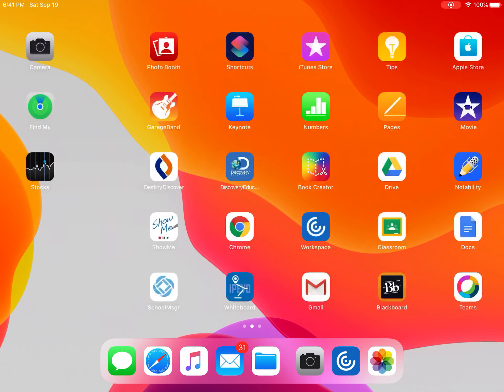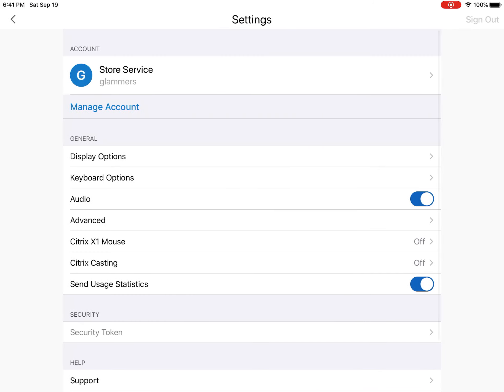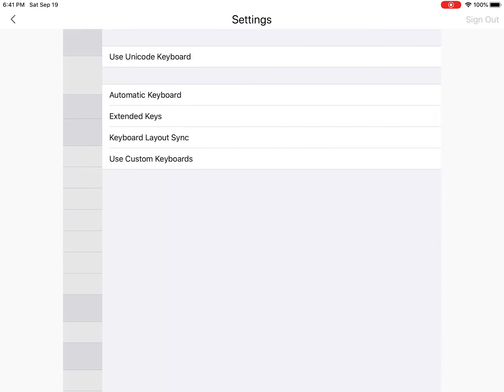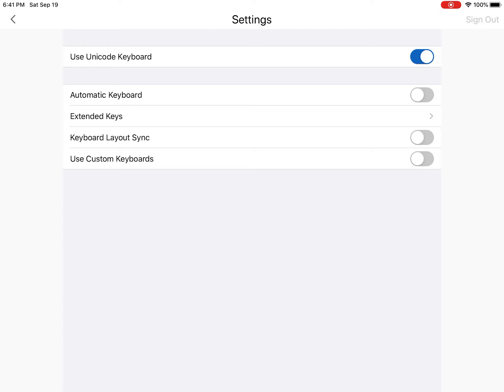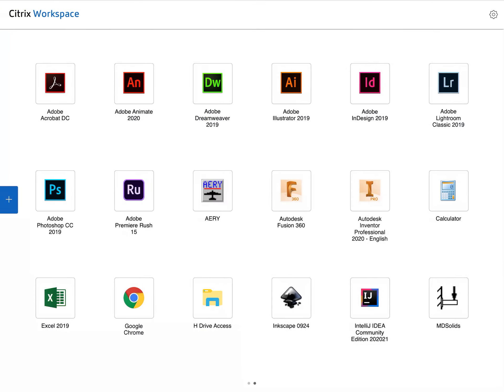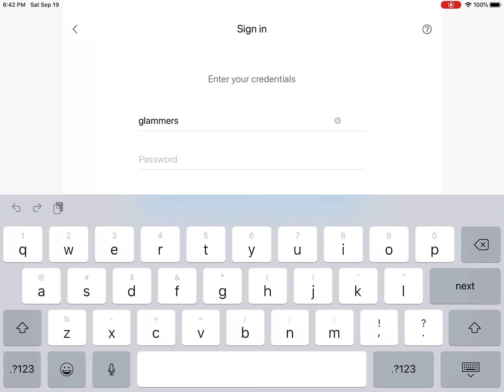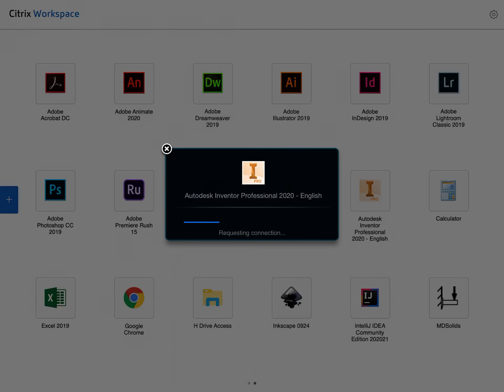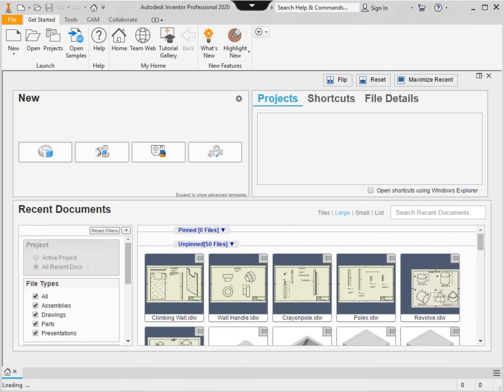Inventor STOP keyboard flutter